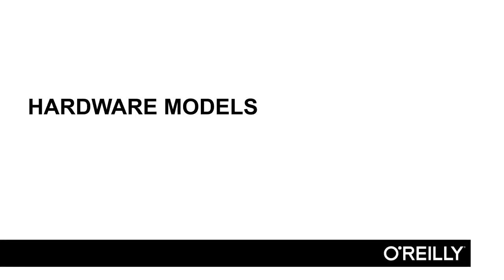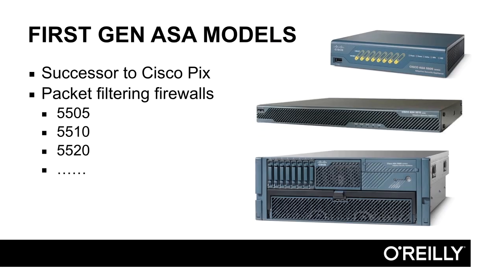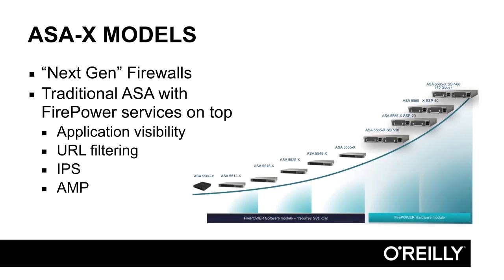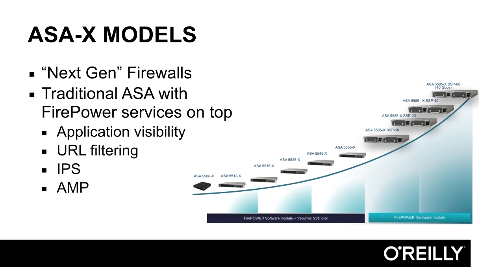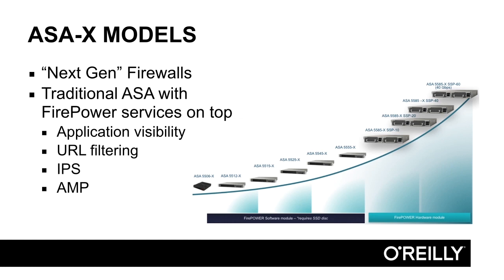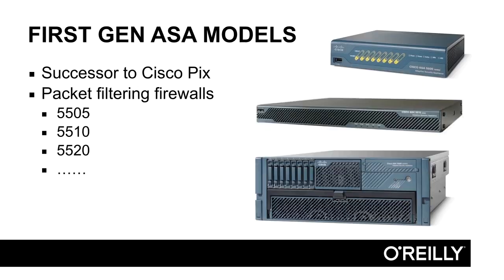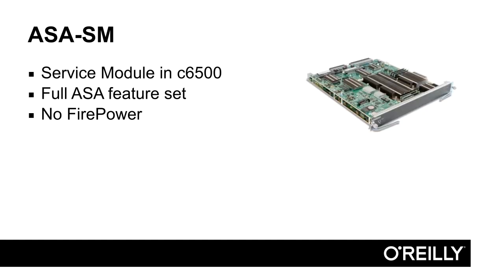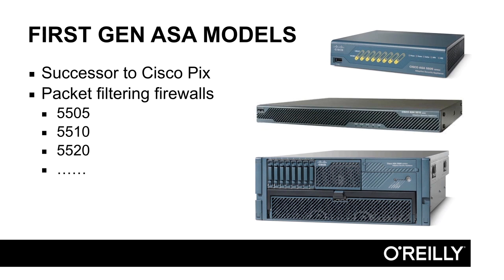003-ASA Hardware Models check mark (ASA)